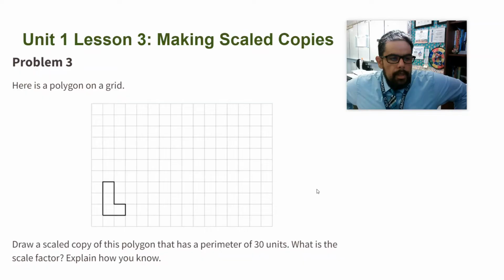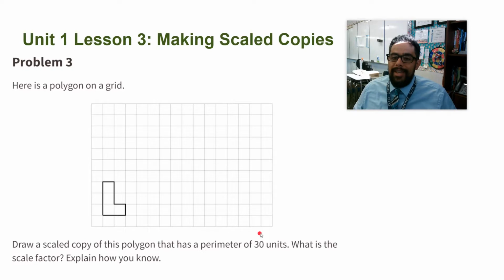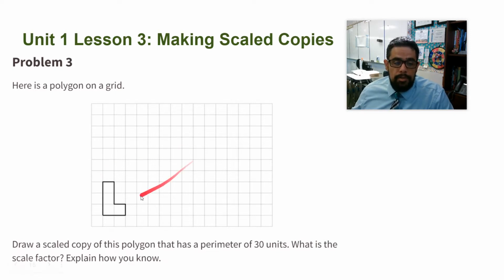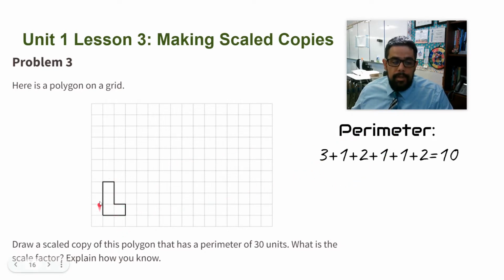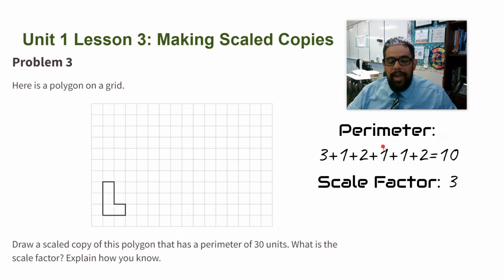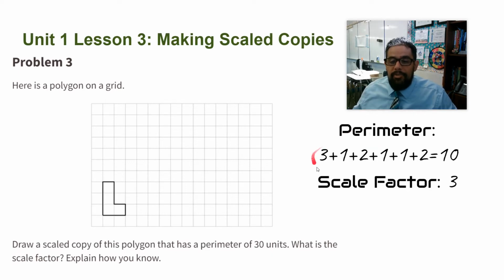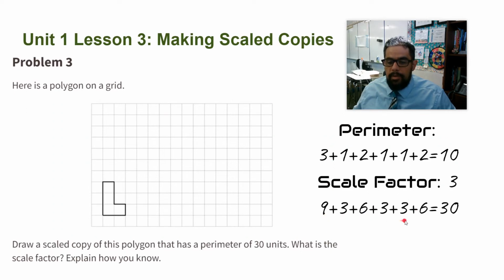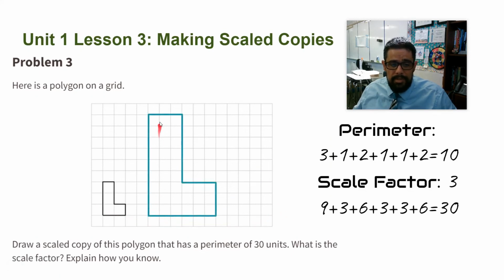7.1.3 Practice Problem 3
Here is a polygon on a grid.

Draw a scaled copy of this polygon that has a perimeter of 30 units. What is the scale factor? Explain how you know.

7th Grade, Unit 1, Lesson 3 "Making Scaled Copies" Open Up Resources